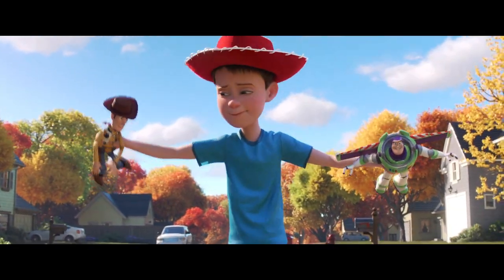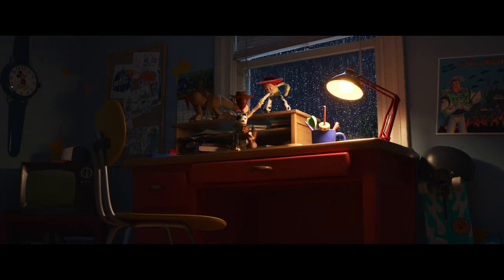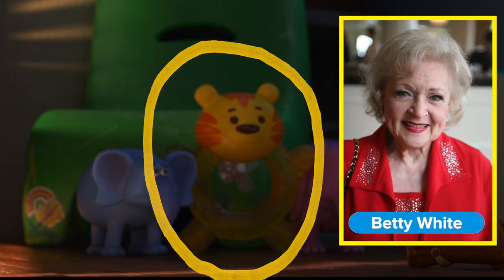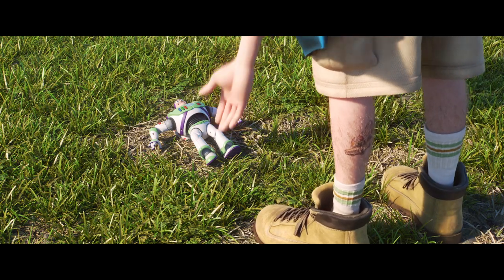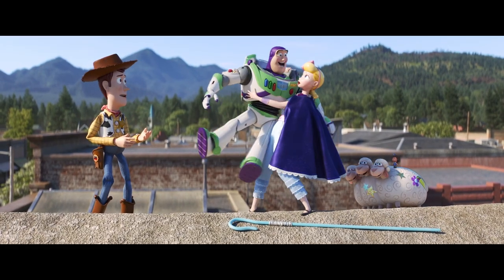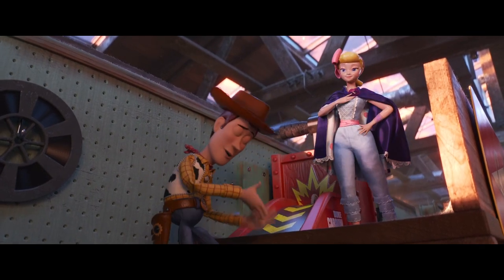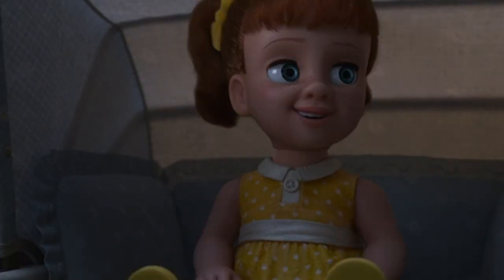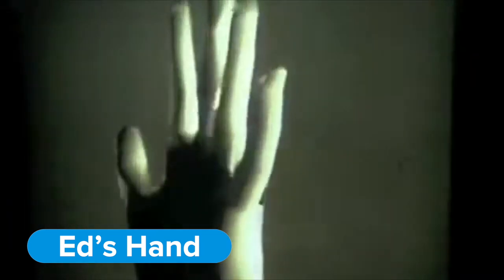Did you catch this in TOY STORY 4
Toy Story 4 takes Andy’s–I mean, Bonnie’s toys on one last adventure and it’s chock full of secrets and easter eggs! Let’s take a look around and see what we can find!movielogic